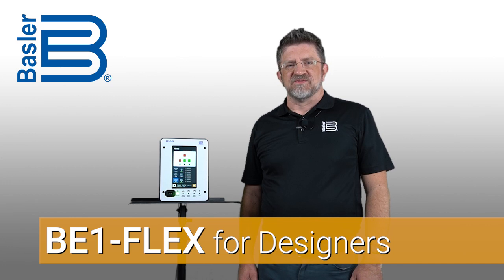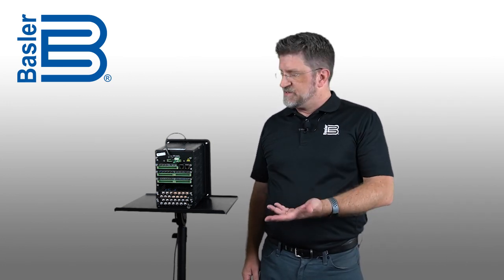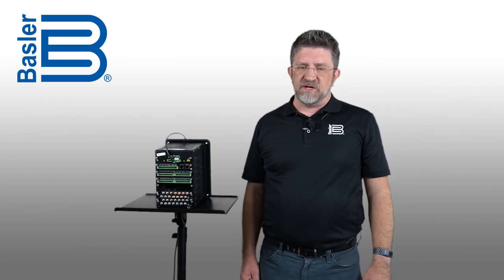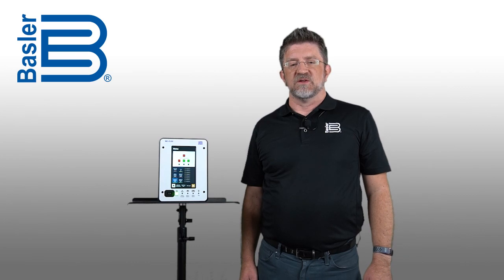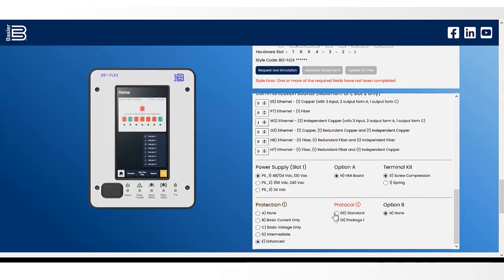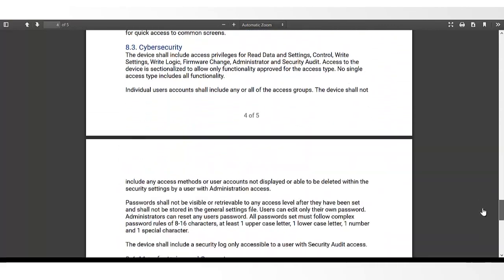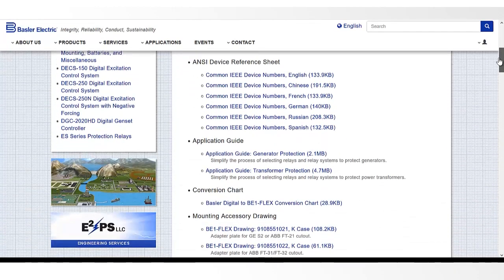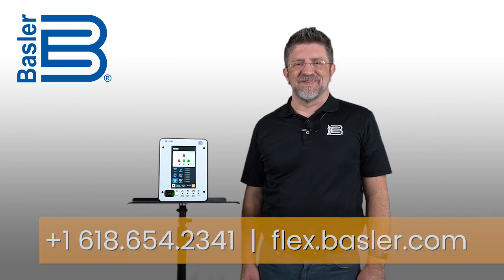BE1-FLEX for Designers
This introductory video addresses how easy it is for designers to specify a BE1-FLEX for their applications. An overview of the BE1-FLEX, along with demonstration of the tools available to configure a unit, is presented.

0:00 Introduction
0:27 BE1-FLEX Basics
1:10 Protection Features
1:38 User Interface
2:02 Get Started